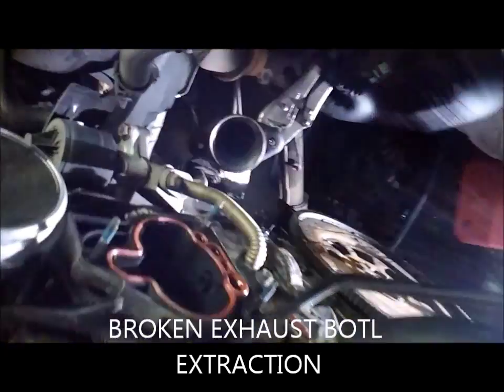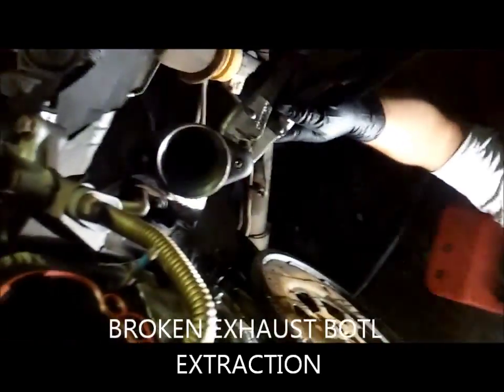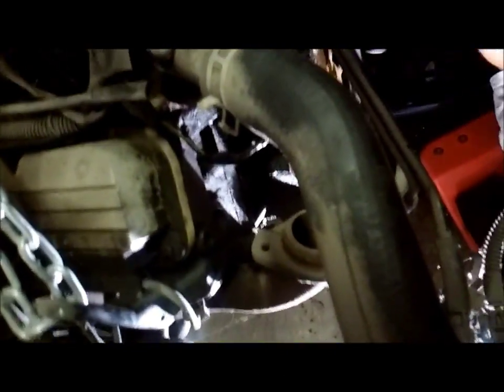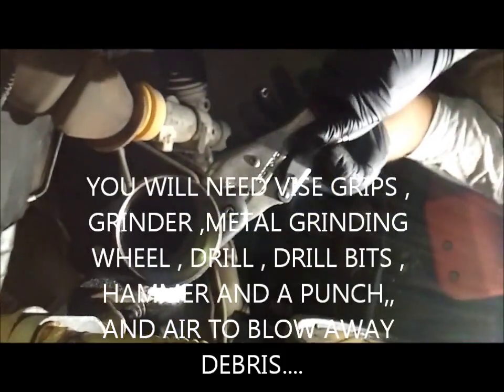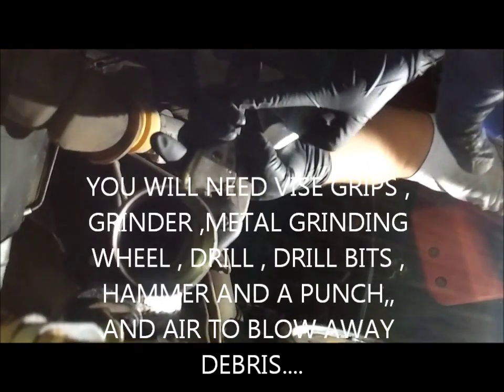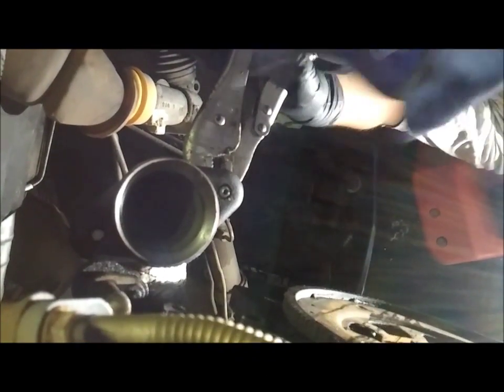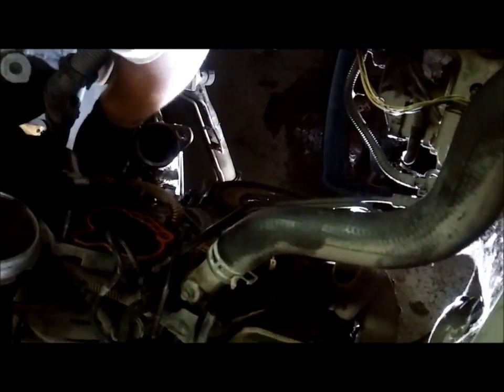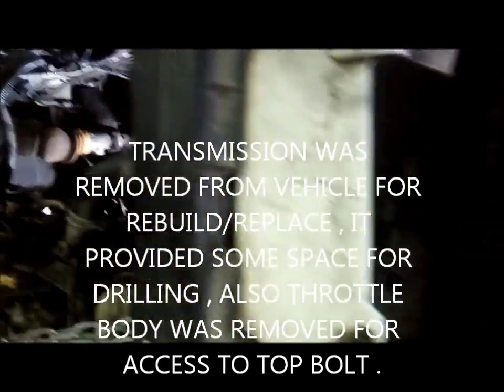Arroyo & Sons Auto-Clinic -BROKEN BOLT REMOVAL